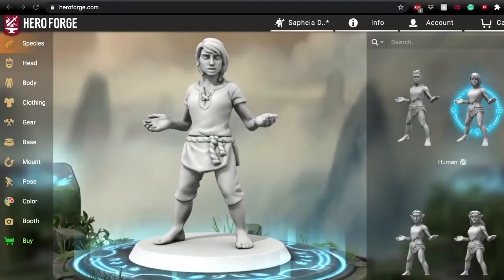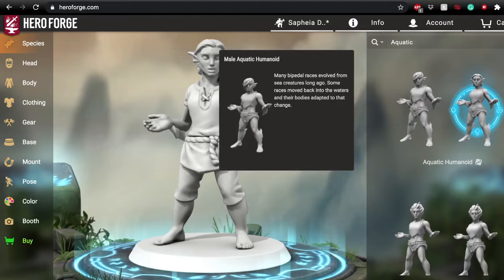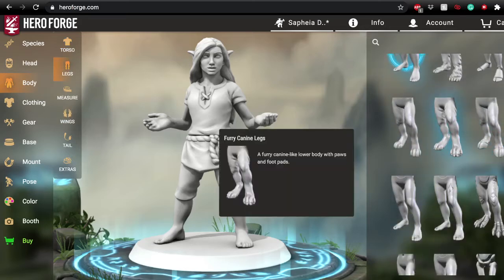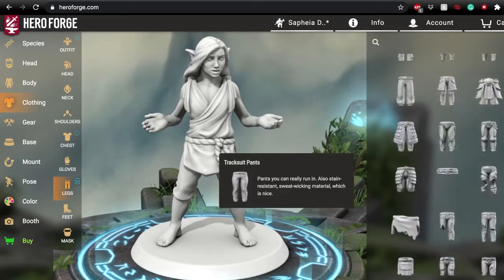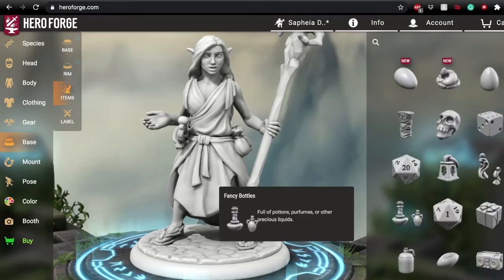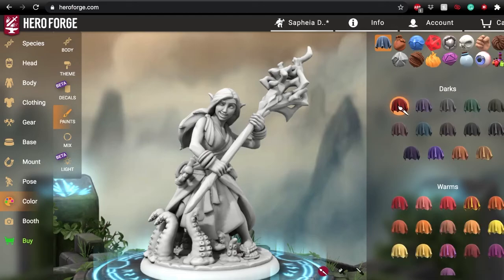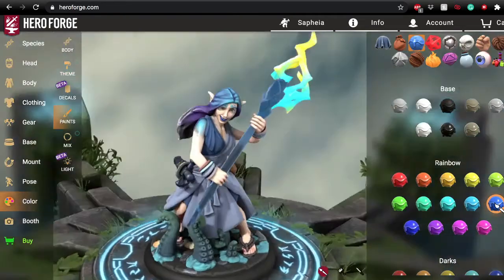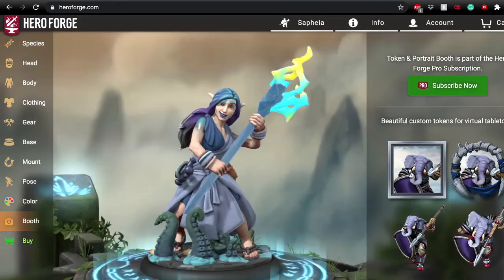Designing a Mini with Hero Forge - Sapheia from The Broken Pact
), who plays Sapheia on The Broken Pact as she builds her character using Hero Forge